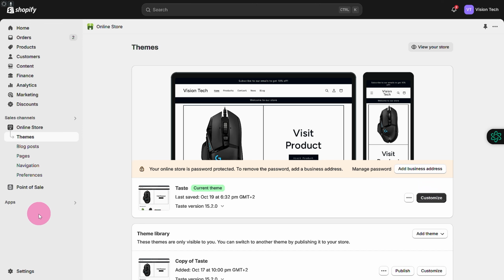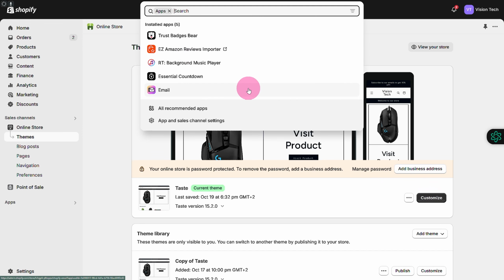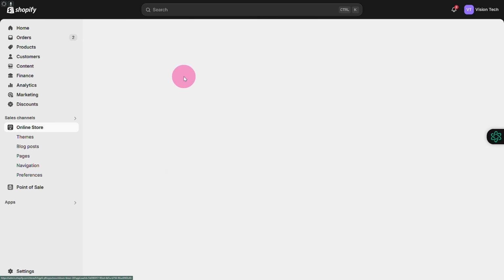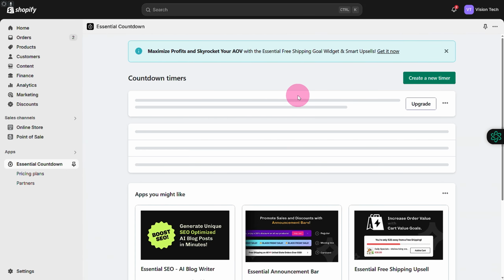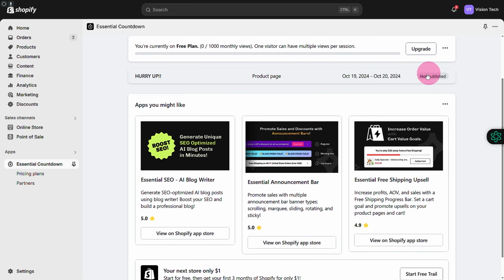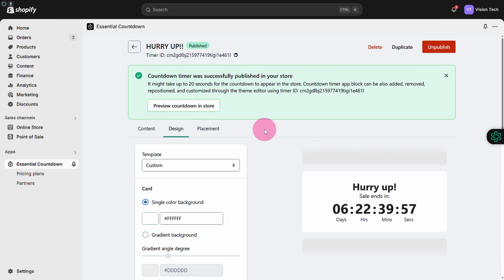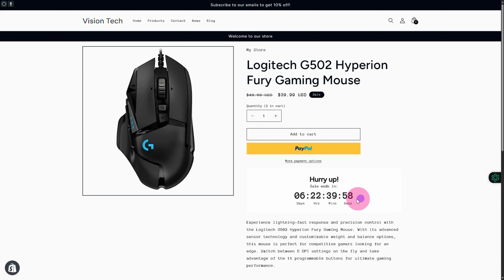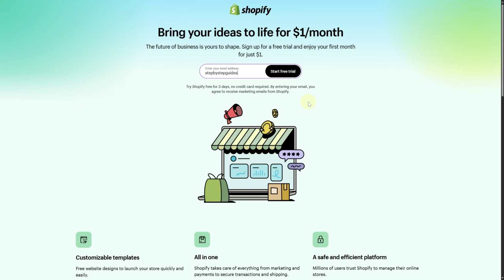How to Add Countdown to Shopify Cart Page